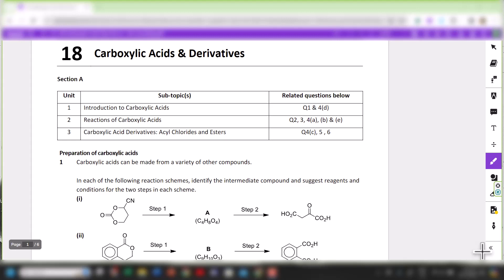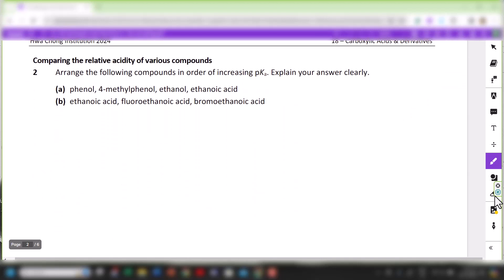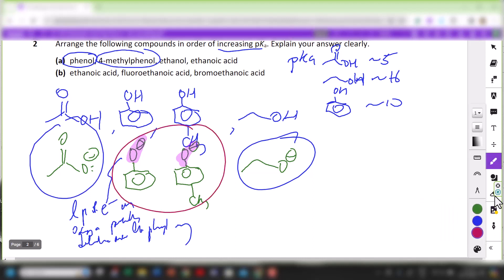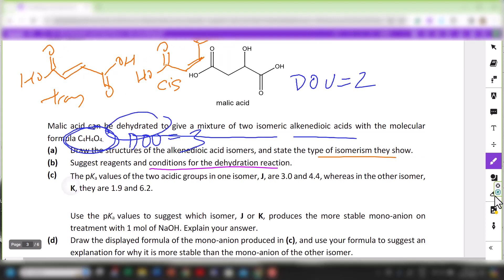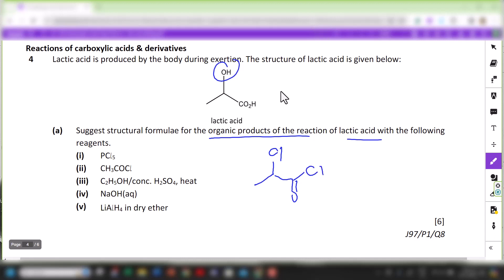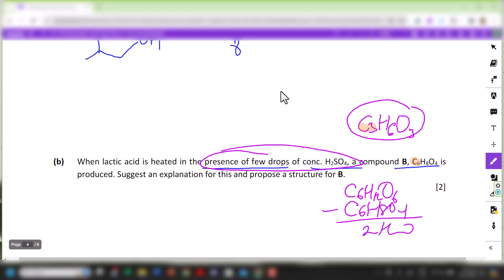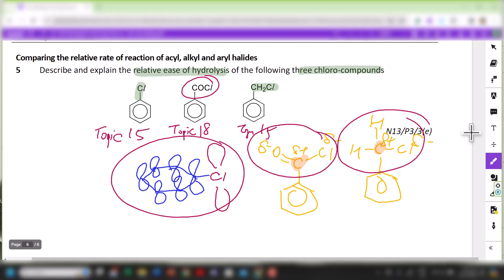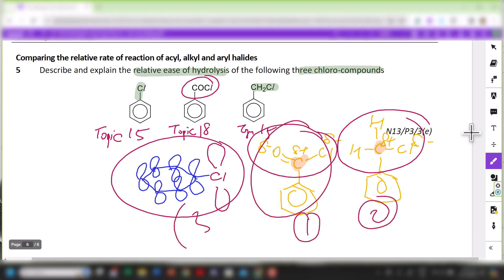[H2 Chemistry] 2024 Carboxylic Acids & Derivatives Tutorial Review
🔴2024 Topic 18 Carboxylic Acids & Derivatives Tutorial Review🔴

✅Tips: Click on the timestamps to skip to the relevant sub-topic you wish to watch.

00:00 Question 1(i)
03:48 Question 1(ii)
06:05 Question 2(a)
11:40 Question 2(b)
15:12 Question 3(a),(b)
17:30 Question 3(c)
19:36 Question 3(d)
22:56 Question 4(a)
25:24 Question 4(b)
28:10 Question 4(c)
32:45 Question 4(d)
34:38 Question 4(e)
36:34 Question 5
41:31 Question 6

🎬Related videos to Topic 18 Carboxylic Acids & Derivatives Exercises Review🎬